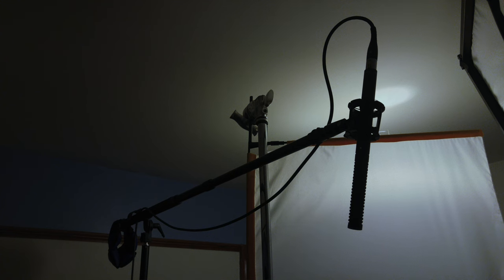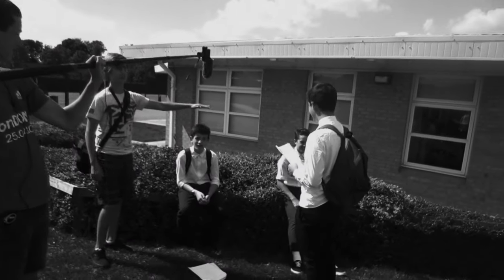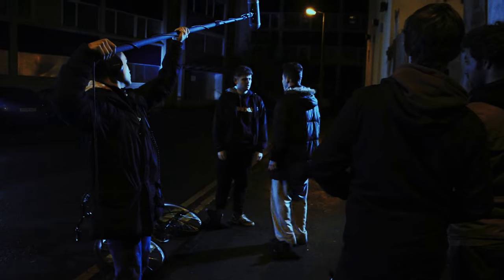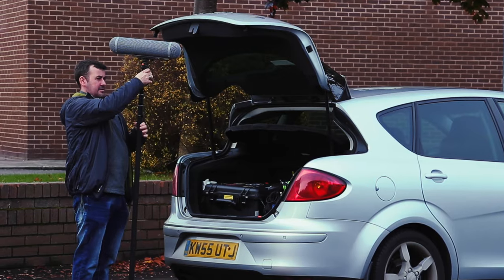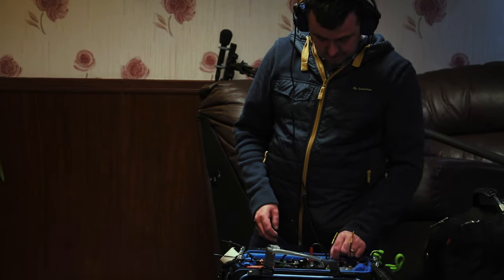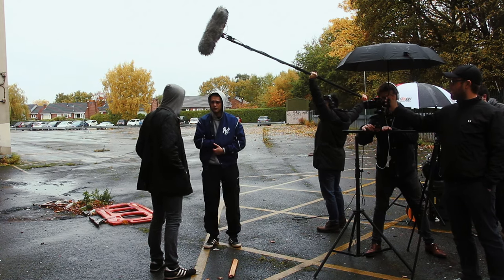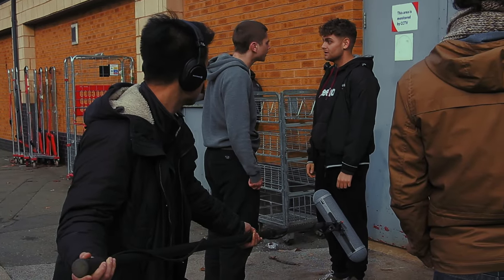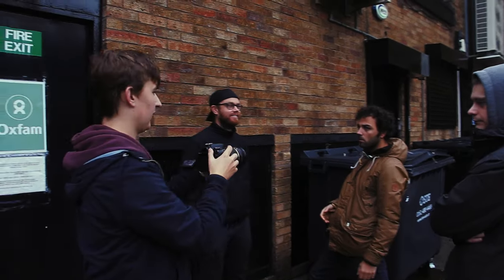Recording Sound for Filmmaking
How to get better production audio on set.

TWO WRONGS:

Written by - Johann Farhan

Dealer - Lewis Brown

Customer 2 - Ryan Clayton
Connor's Mate 1 - Luke Orechoff
Connor's Mate 2 - Lukas Becker
Connor's Mate 3 - Paul Keighron
Pete's Mate - Ross Doran

Boom Operator - Danny Feng
Costume Designer - Emily Cooper
Production Assistant - Anton Arenko
Behind the Scenes - David Williamson

Editor - Simon Cade
Asst. Dialogue Editor - Samuel Jacintho